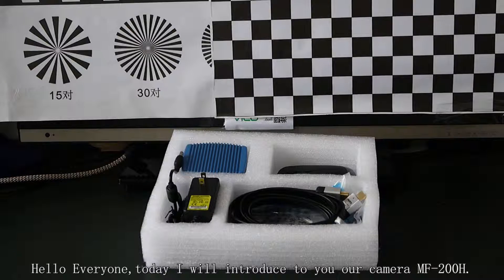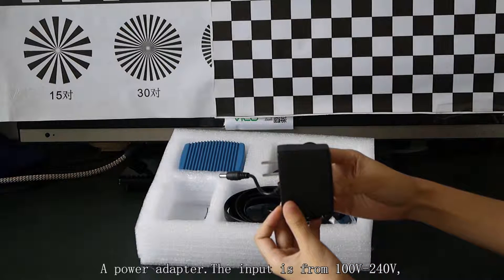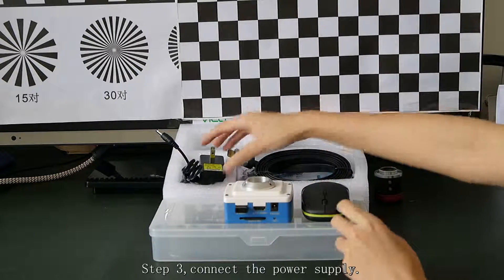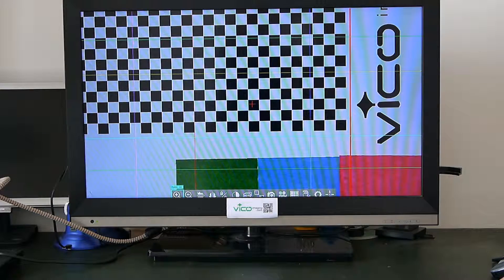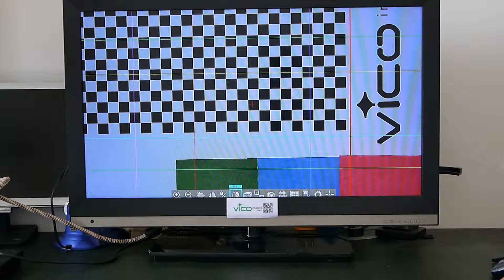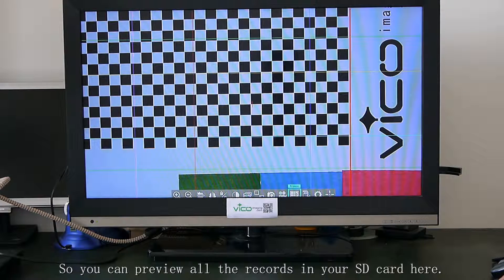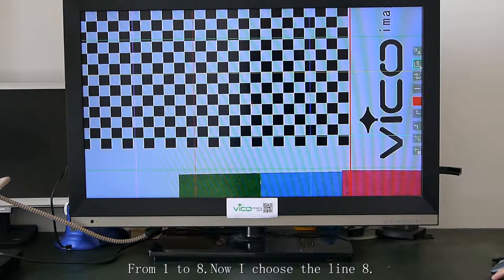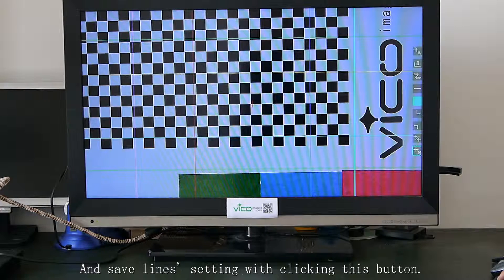HDMI Industrial camera operation instruction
The industrial camera (Model:MF-200H) is from VICO,has  HDMI  port.Additionally, it can store images by U disk or SD card, mark graphic lines and controlled by wireless mouse.
   Mainly used in parts inspection, assembly processing, medical and biology  imaging, microscope imaging,scientific research,education field and so on.